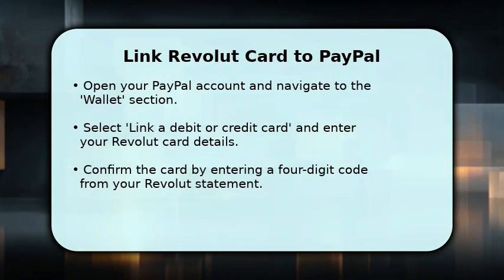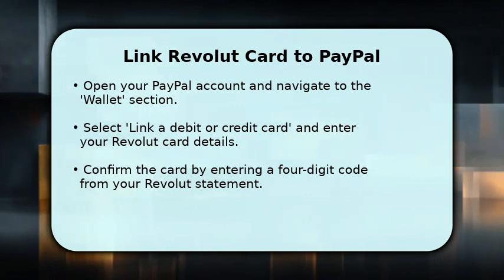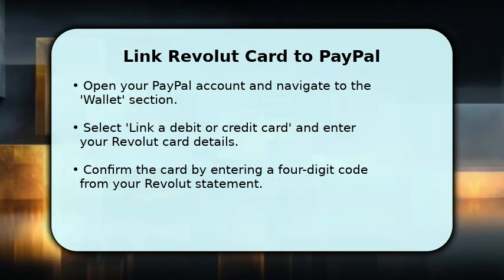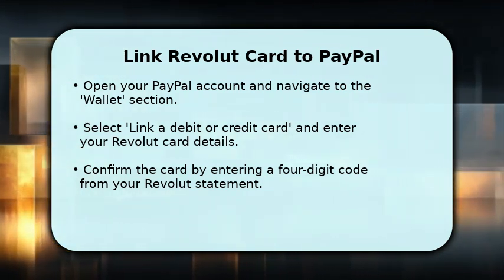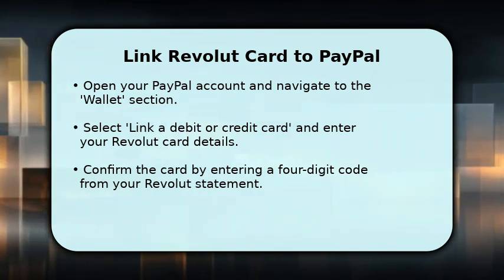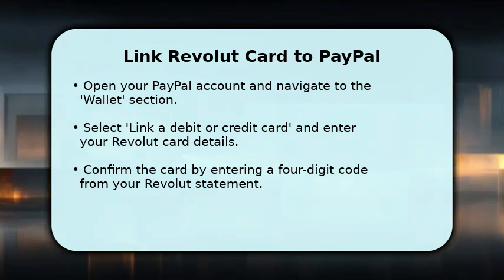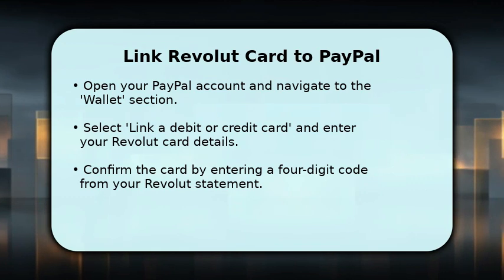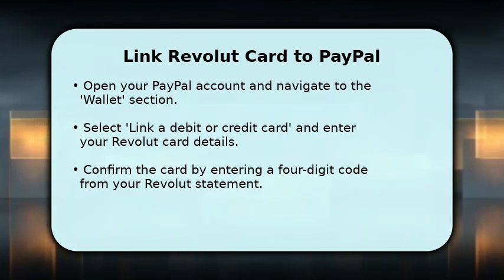How to Connect PayPal to Revolut 2025 - Easy Guide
▸ :^) In this video, we will show you a step-by-step guide on how to connect your PayPal account to Revolut in 2025. This process is easy and straightforward, and by the end of this tutorial, you will be able to link your accounts and start enjoying the benefits of both services. Whether you're looking to manage your finances more efficiently or simply want to explore new payment options, this video is for you.

PayPal Revolut connection, Revolut PayPal integration, linking PayPal to Revolut, Revolut account setup, PayPal account linking, Revolut finance management, easy PayPal Revolut guide, 2025 tutorial, PayPal and Revolut combo